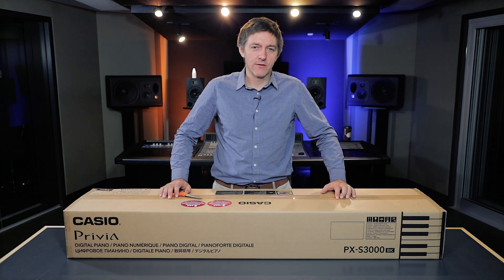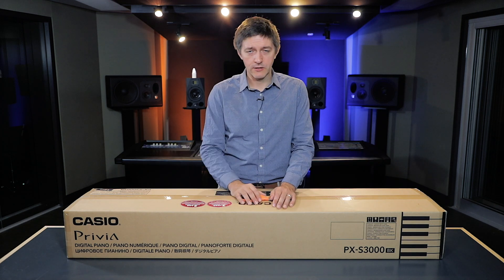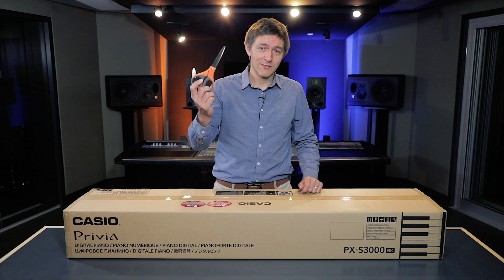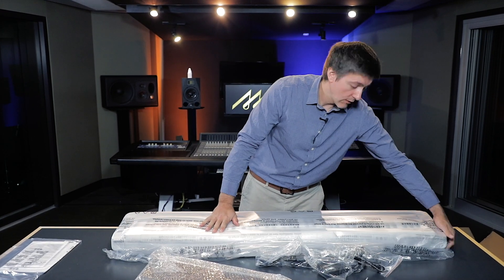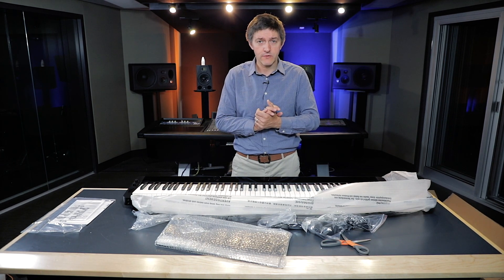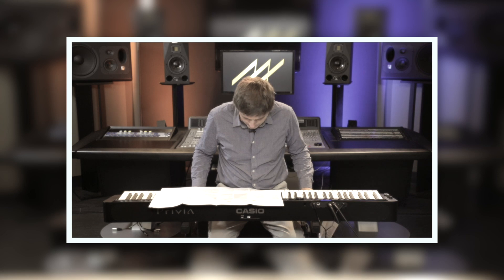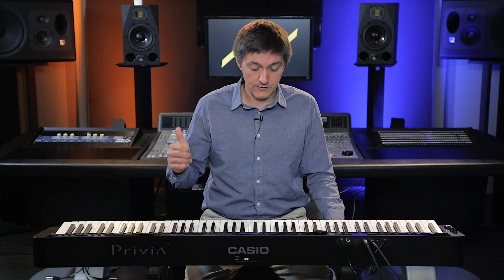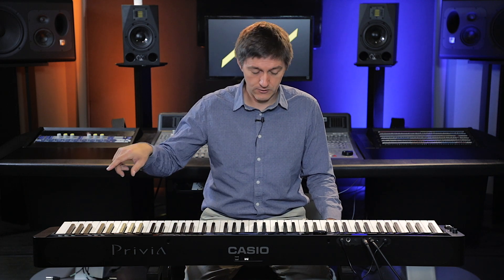🎹Casio Privia PX-S3000 Digital Piano Unboxing! - Simple & Stylish🎹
Comparable Alternatives

🛒 Kawai ES110▸
🛒 Casio PX-S1000▸
🛒 Korg D1▸
🛒 Roland FP-30▸
🛒 Yamaha DGX-660▸
🛒 Yamaha P125▸
🛒 Casio PX-160▸

Welcome, and thanks for being here for another video at the Merriam Pianos YouTube channel. In this video, we’re going to be unboxing the new Casio PXS-3000 digital piano.

We’ve been waiting quite some time to get our hands on the PXS-3000 as they’ve been super hard to get a hold of during the last few months. This is Stu’s first time in front of this instrument, so we’re excited to unbox and pass along some first impressions.

High-Gloss Finish:

Just like the PXS-1000, the sleek high-gloss finish is the first thing that jumps out about the 3000. There’s no doubt that the PXS-3000 looks absolutely beautiful.

Worth The Extra Money Over the PXS-1000 If You’ve Got The Budget

If you’re trying to decide between the 1000 and the 3000, you’ve got room in the budget and don’t intend to be playing primarily classical music, it’s definitely worth the extra money to spring for the 3000. The display is larger and more intuitive with the 3000, there’s 2 assignable knobs for presets, not to mention all of the extra sounds, rhythms and accompaniment.

Great Piano Sound:

As you can hear after playing through some of the grand piano tones, the PXS-3000 sounds excellent! There’s a wide variety of colours with the various tone engines, and we’ll definitely dive into that further when we do a full review video, but for now, I’m very impressed with the tone engine.

Conclusions:

We’re going to go into greater detail in our upcoming full-length review, but for now, I’m really liking what I’m seeing/hearing with the PXS-3000 - it’s a notable step-up from the PXS-1000 and budget allowing, choosing this over the 1000 should be a no brainer.